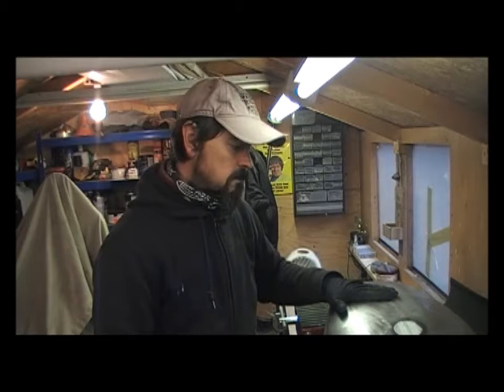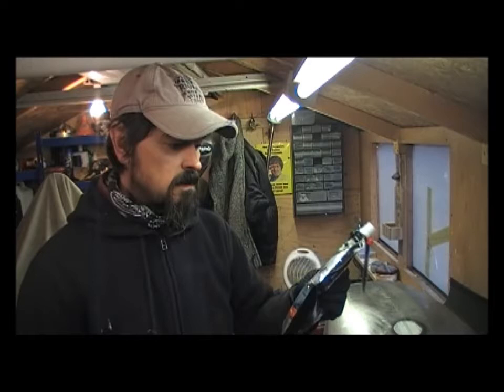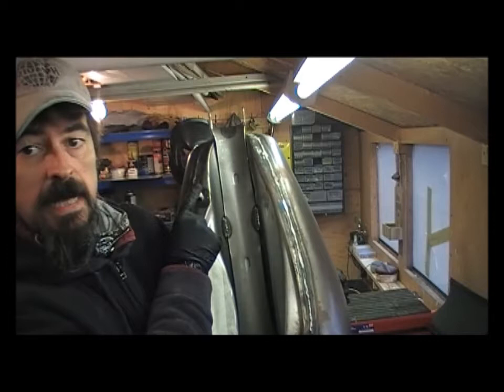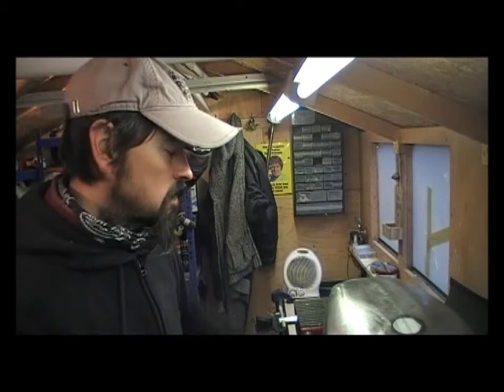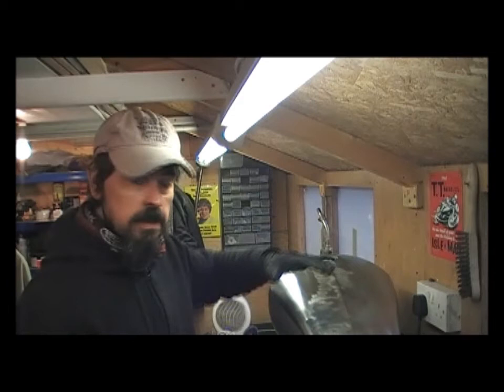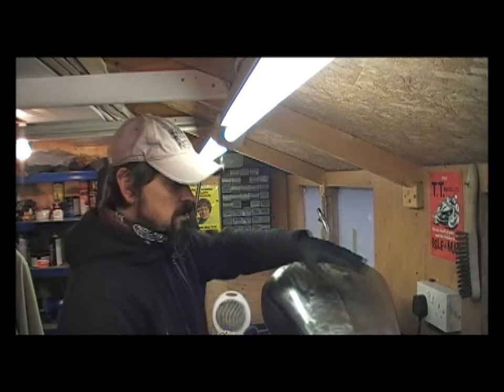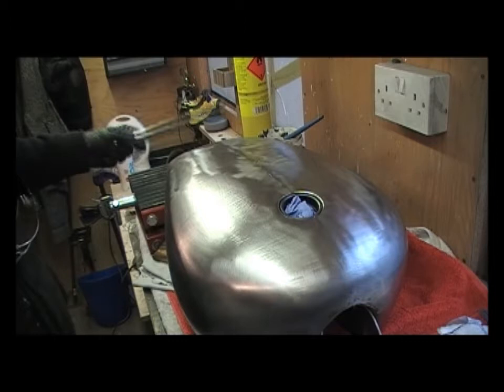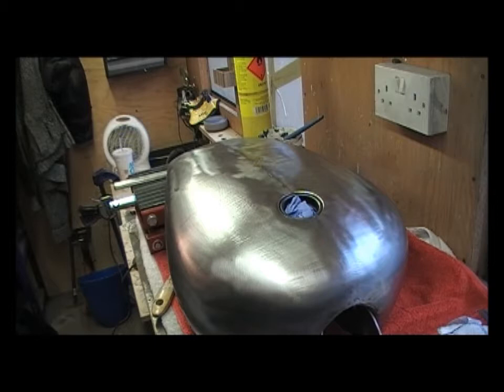2016 HARLEY SPORTSTER TANK PREP LEAD LOADED AND BODY FILLER FOR MY MATE BIG AL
Short playlist on the prepping and painting of my mate Al`s 48 Harley Sportster Tank he bought from the US.